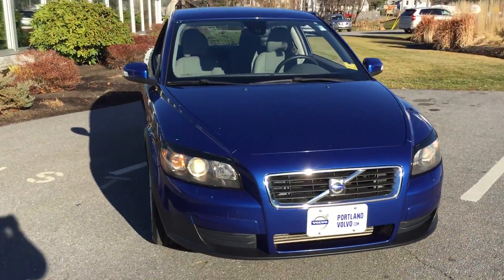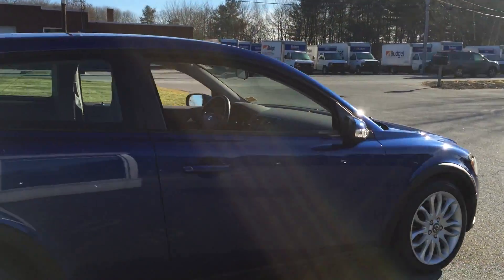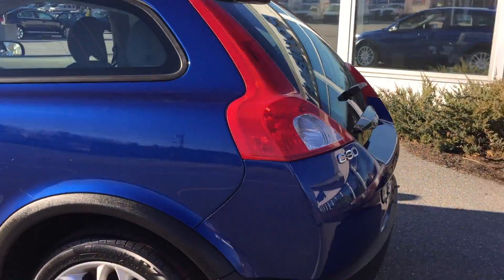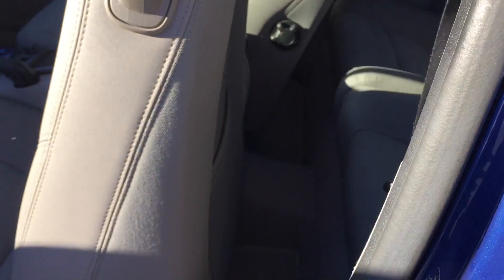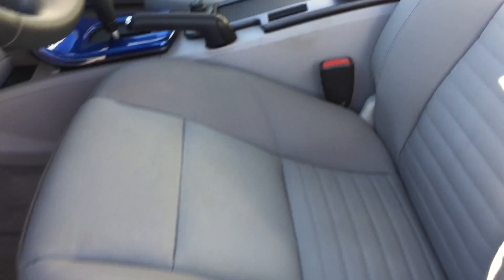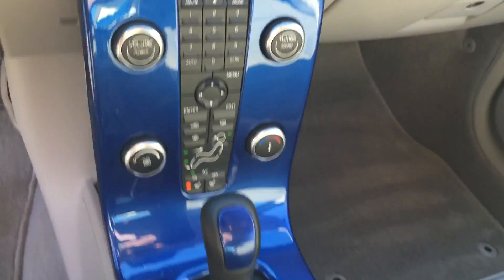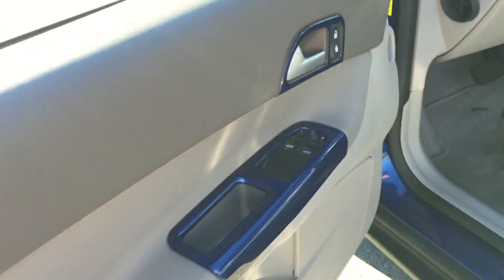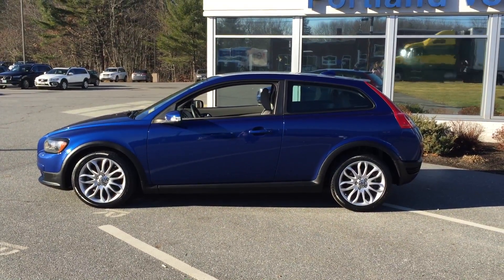4302a 2008 Volvo C30 t5 FWD from Portland Volvo